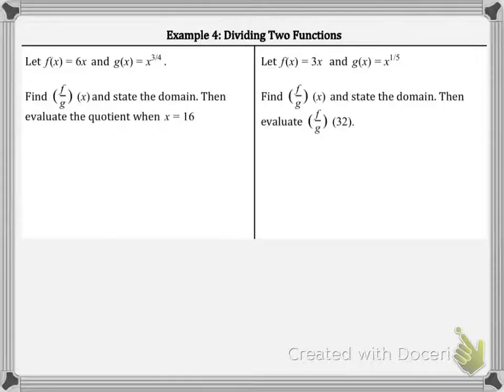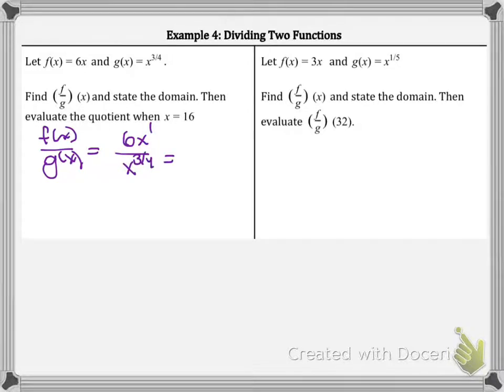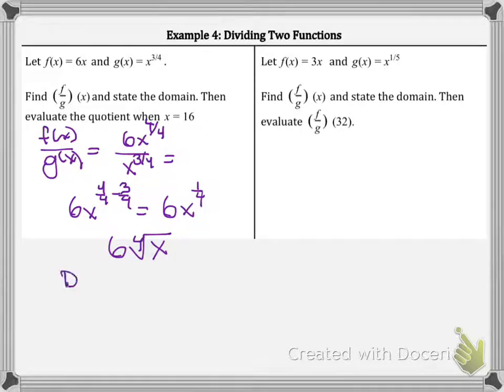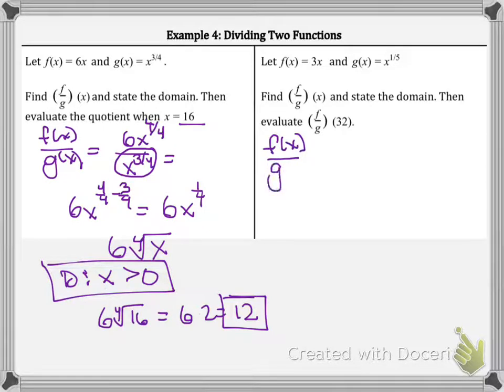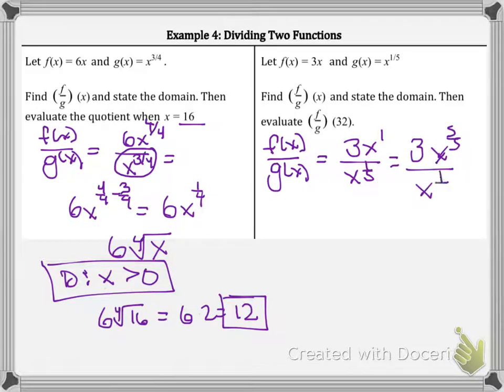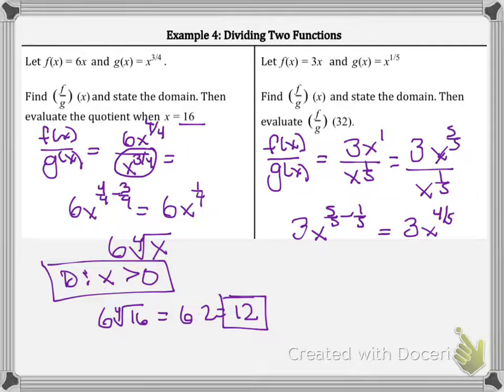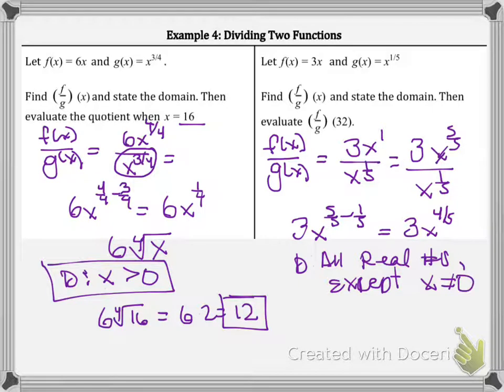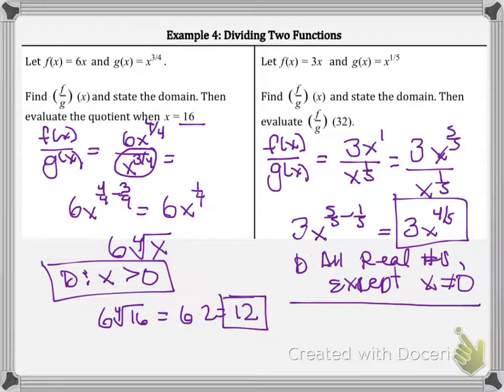5.5 Performing Function Operations Part 3